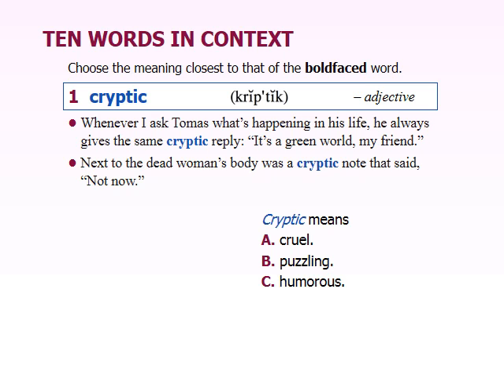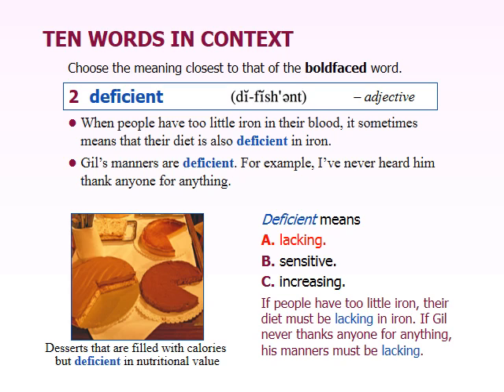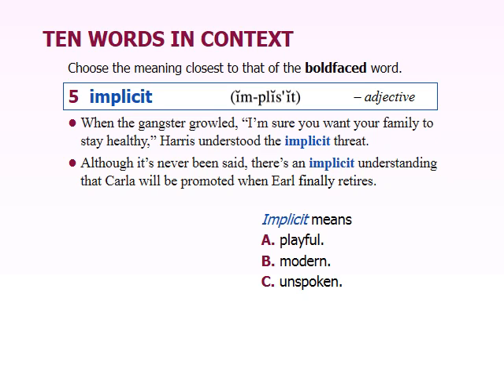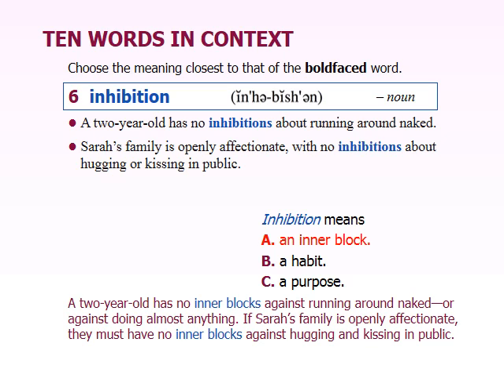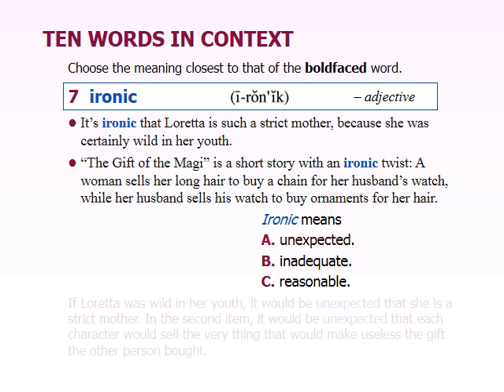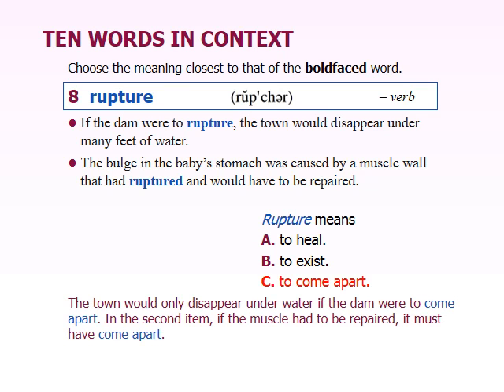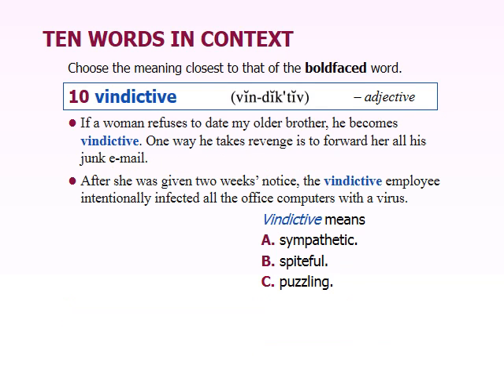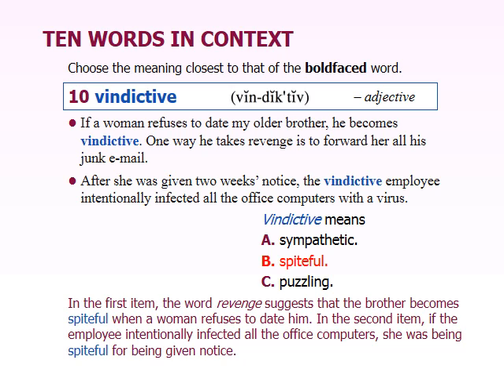Improving Vocabulary Skills Chapter 17